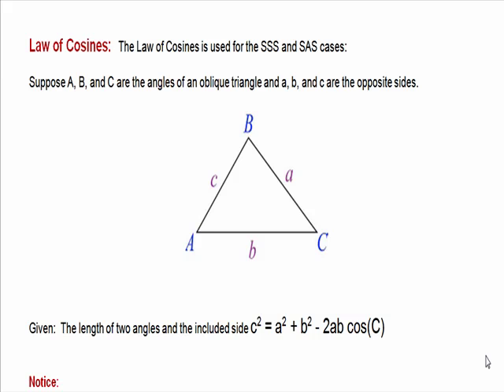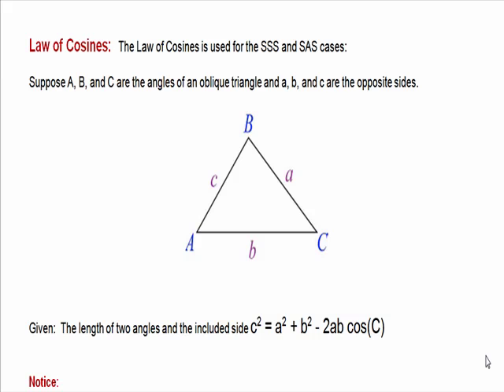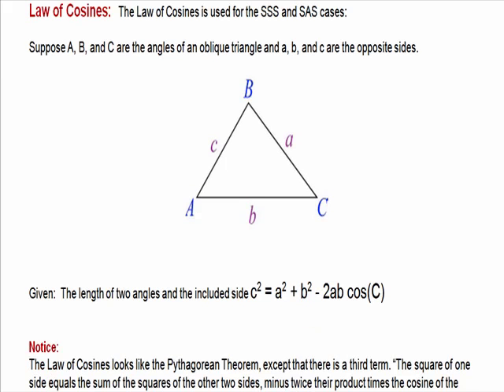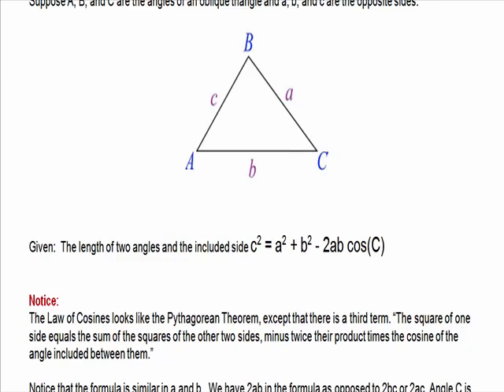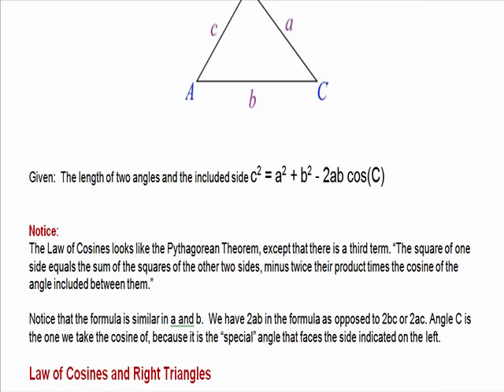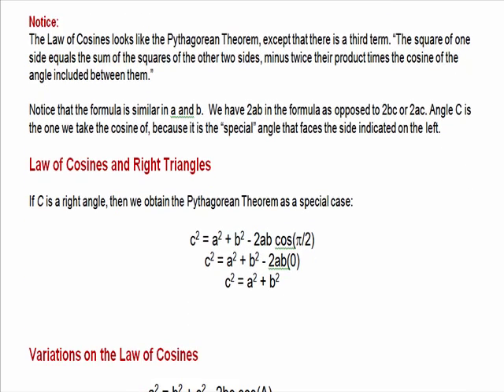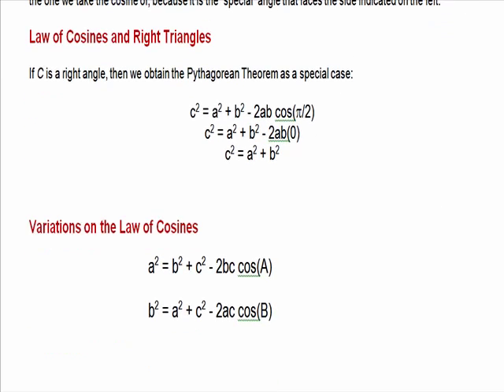Section 7 6 b